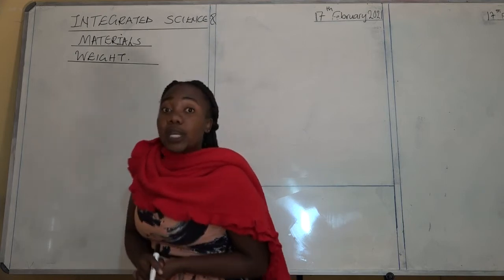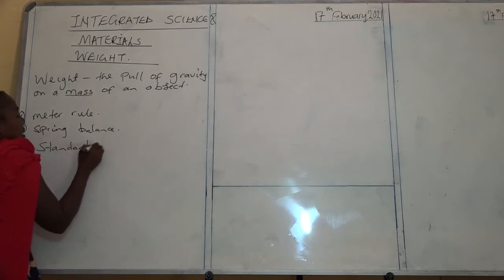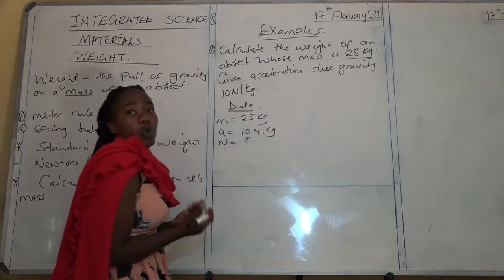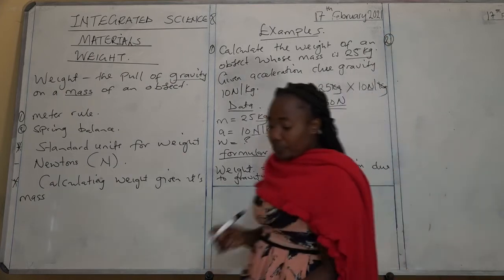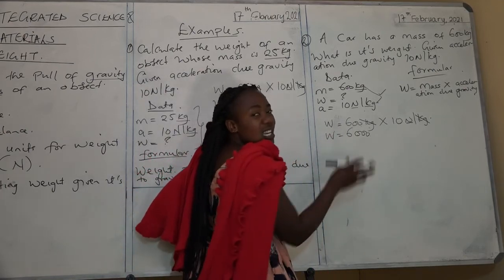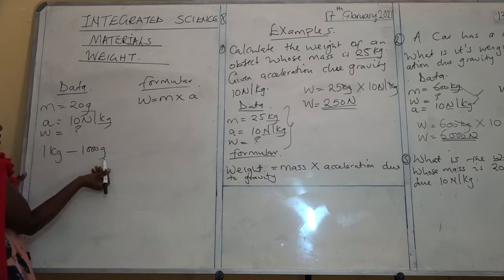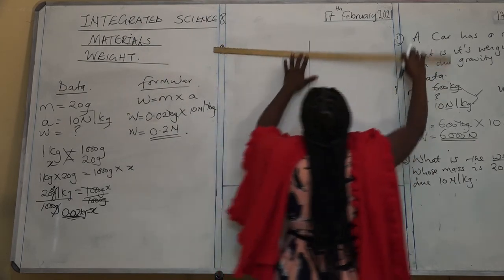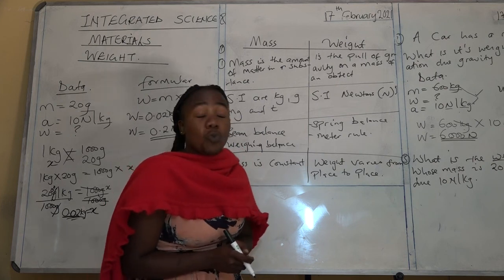LATEST 2021 CHRISTINE MUSIC